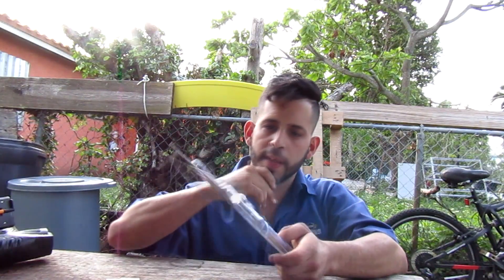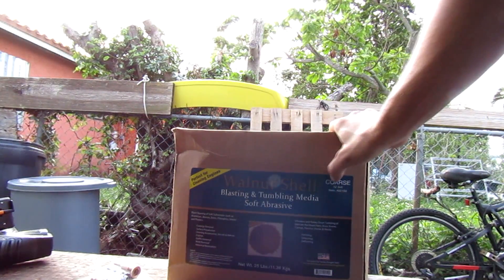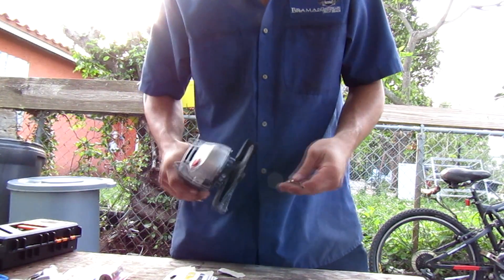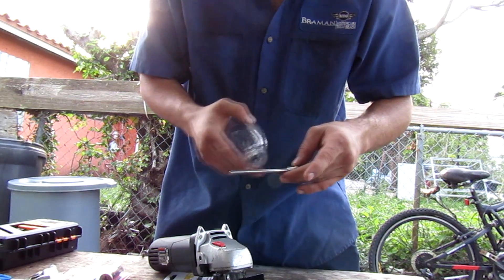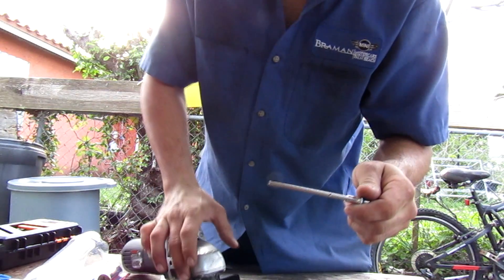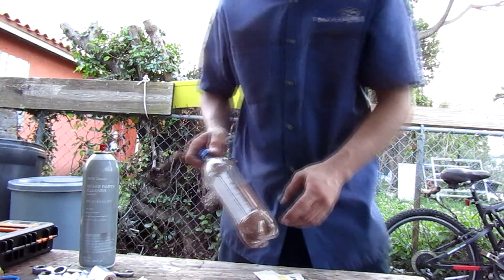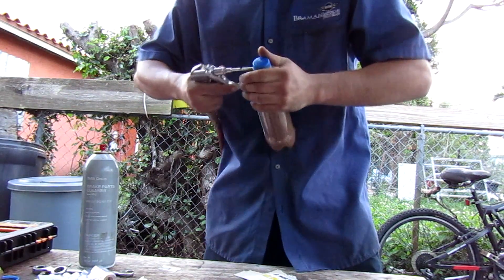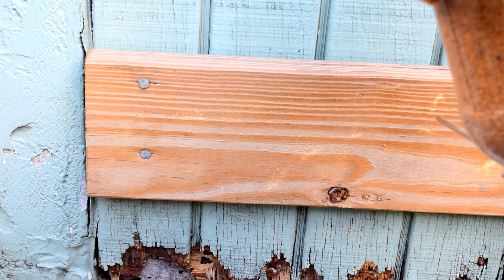How to make a sandblaster under 5$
very cheap way to make a sandblaster gun in under 5  dollars